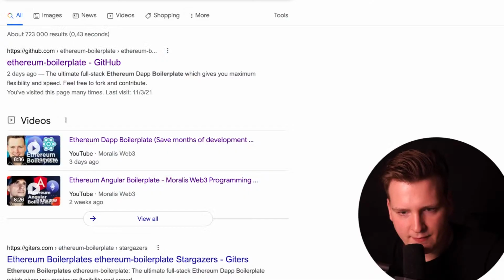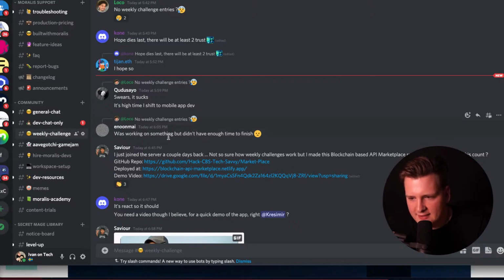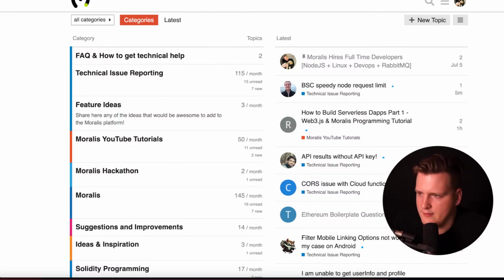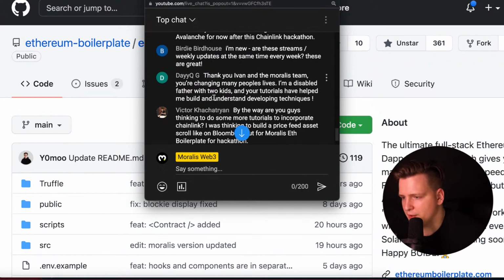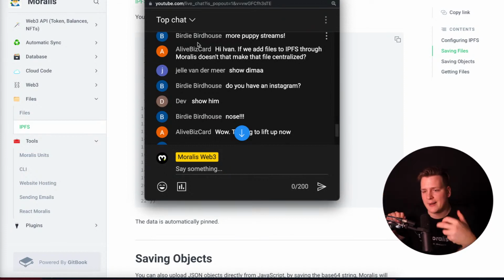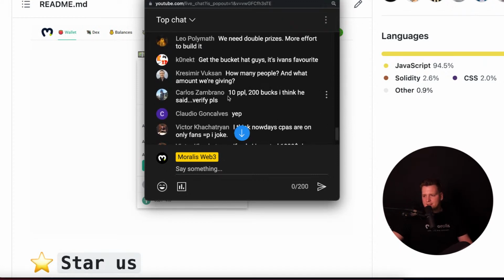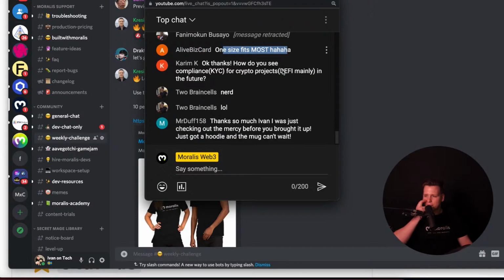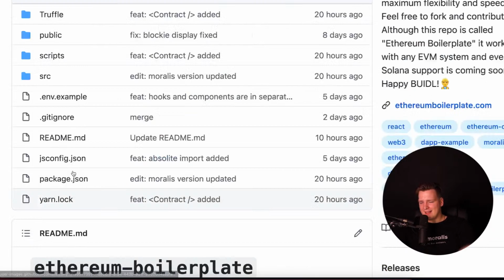Moralis Weekly Updates - AMA